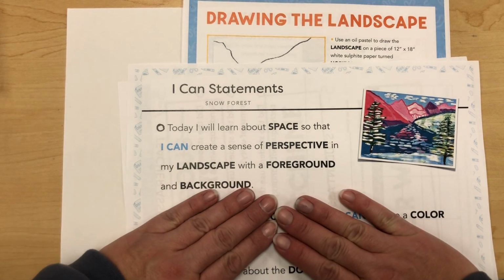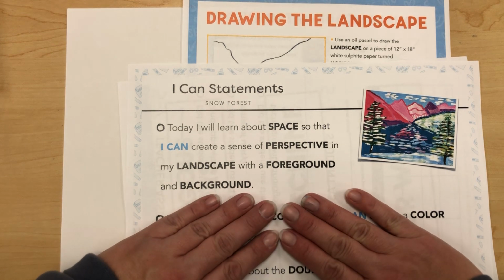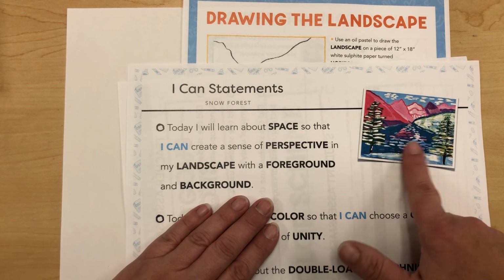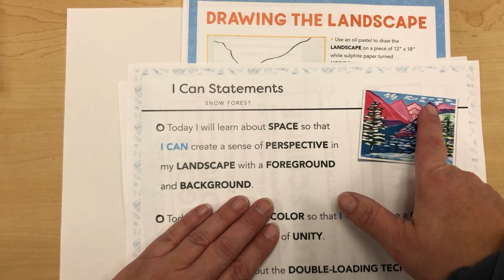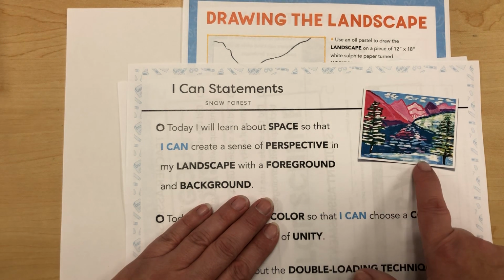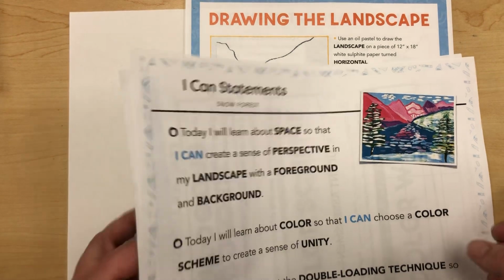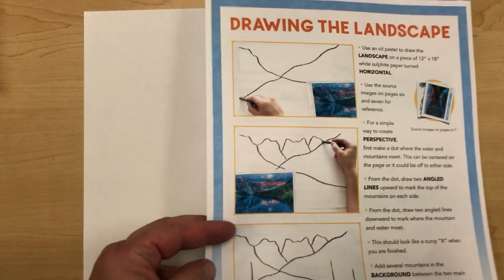Snow forest day one